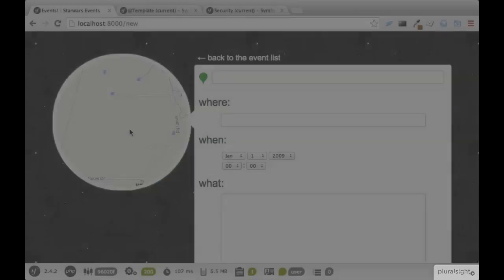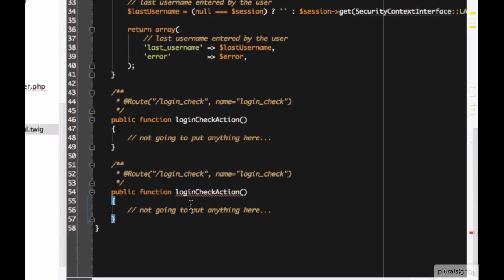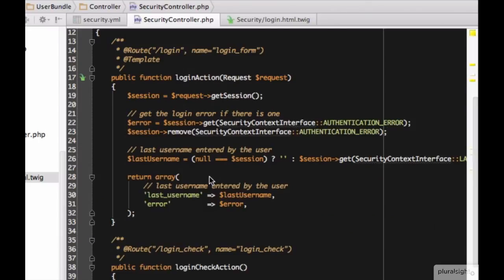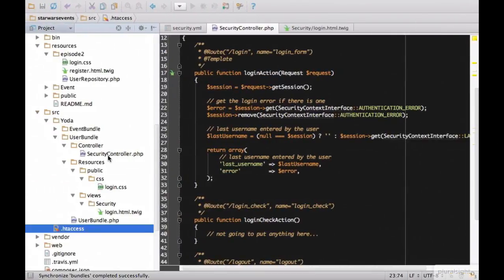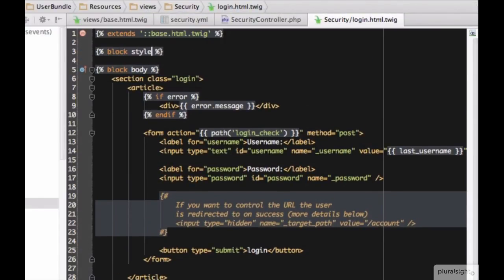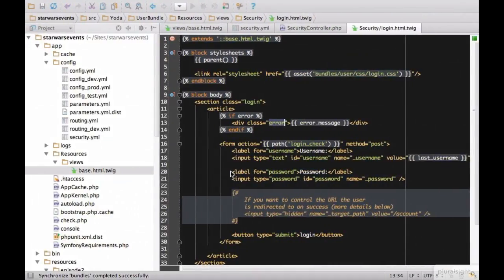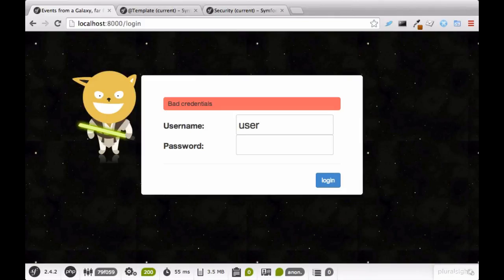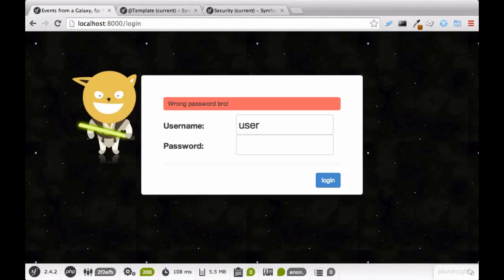6 Logging out and Cleaning Up